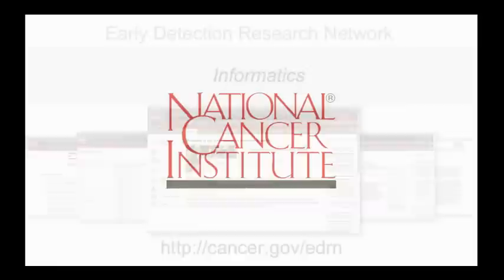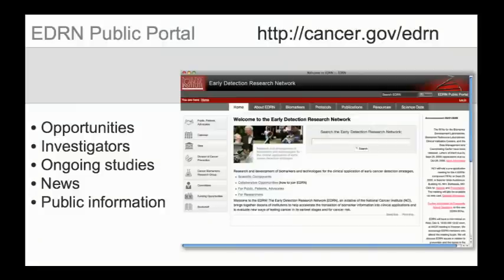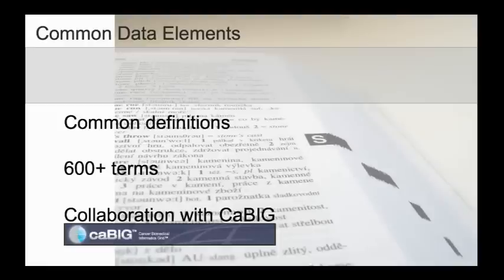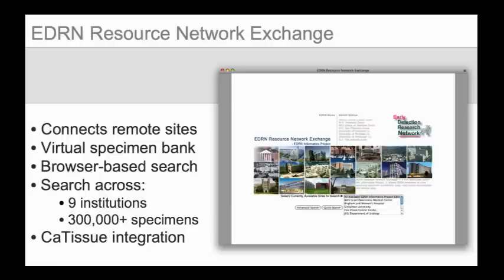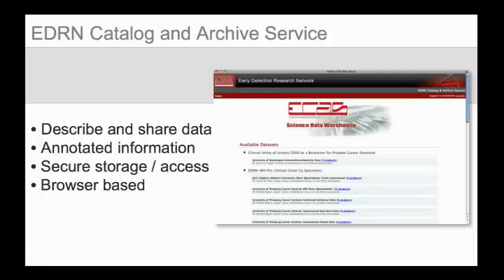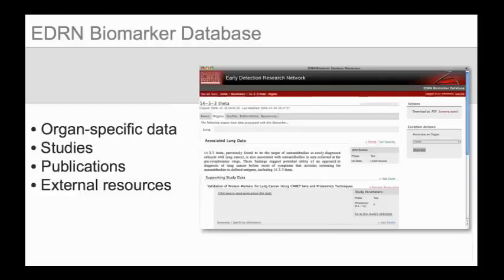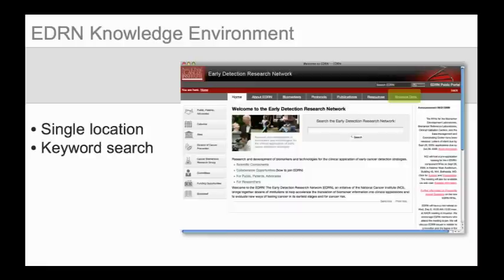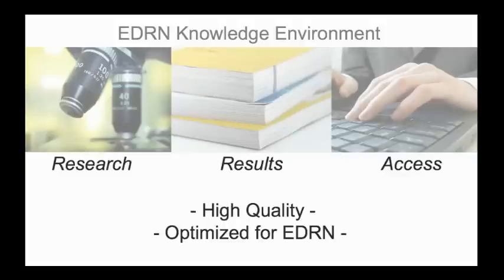eke-overview.mov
Early Detection Research Network (EDRN) Informatics Overview (2009)